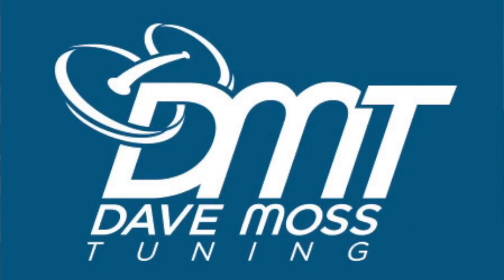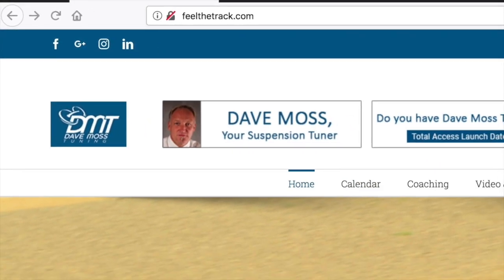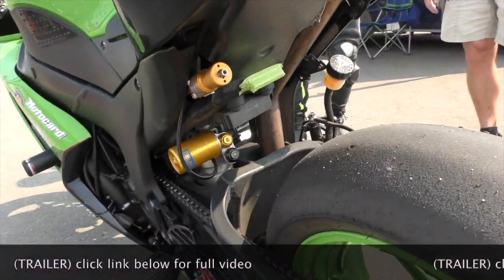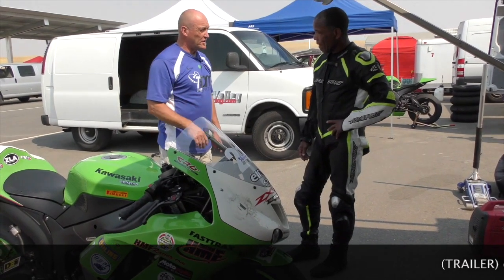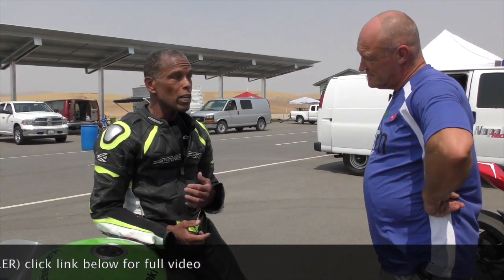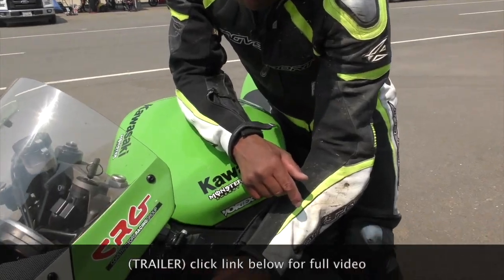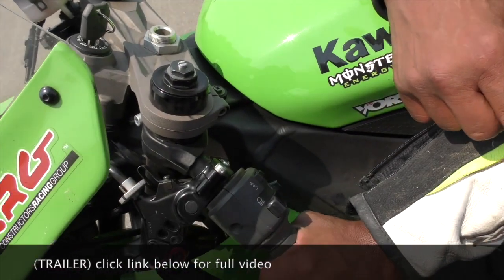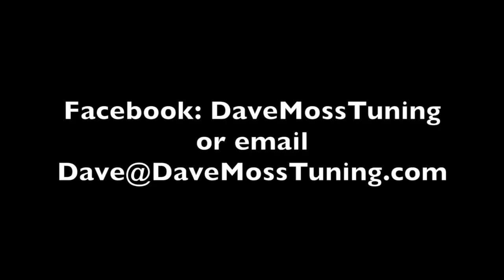2 Clicks Out: Front End Chatter (TRAILER)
There are several common causes of front end chatter.  Dave eliminates them one at a time for this rider, despite him crashing half way through the day.